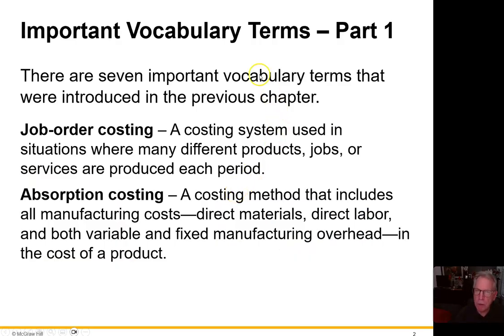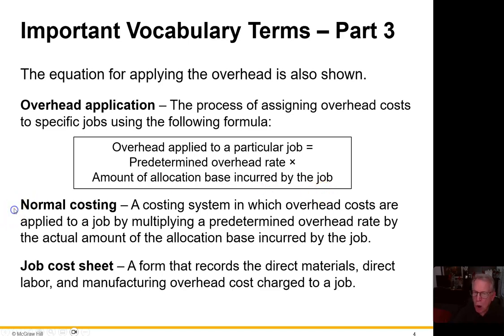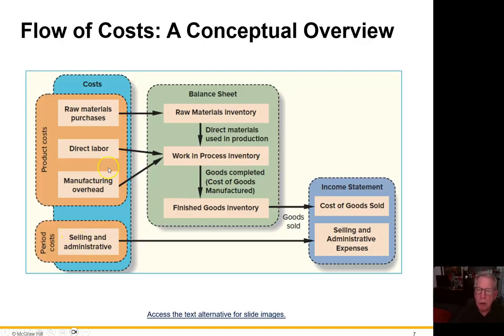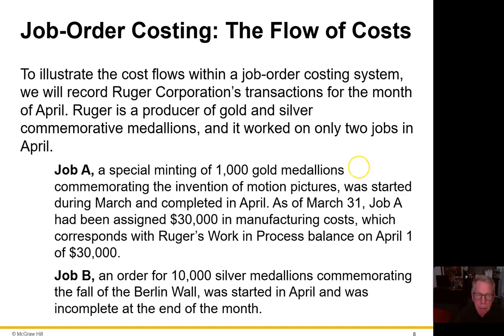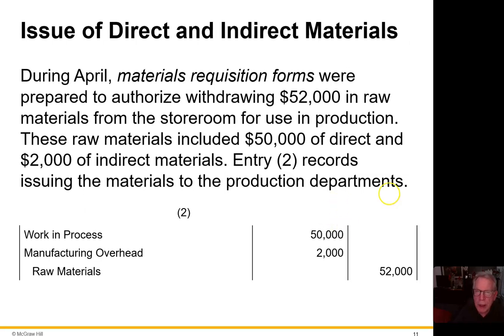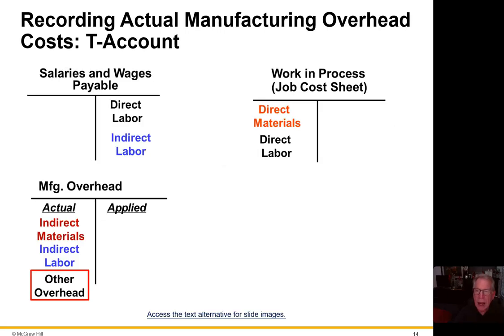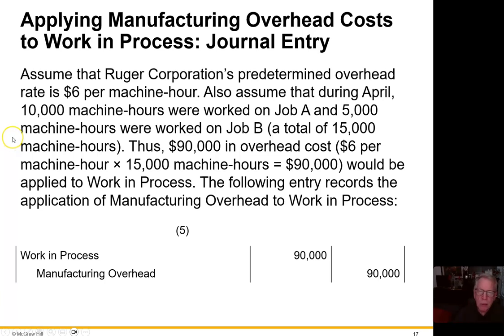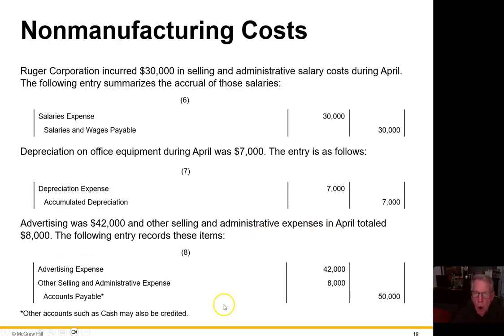Managerial Acctg. 102 & 222-Chapt. 3-#1